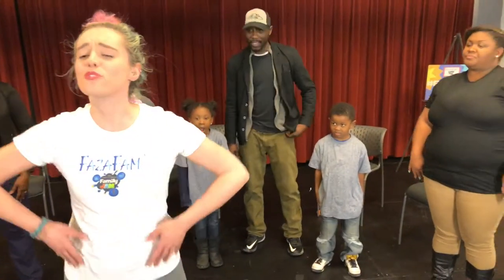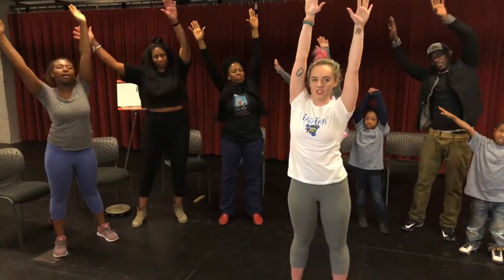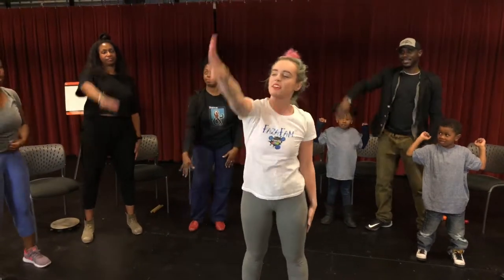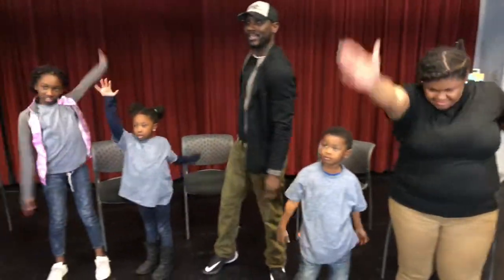Dance & Bmore LIVE with FazaFam Family Jam! Episode 2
Dance & Bmore LIVE with FazaFam Family Jam was a BLAST!

Like Us!